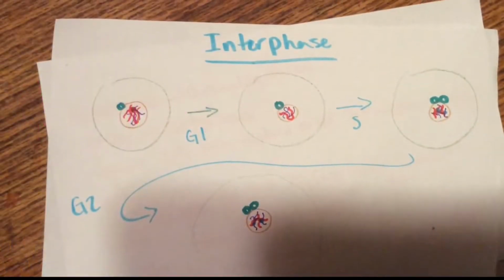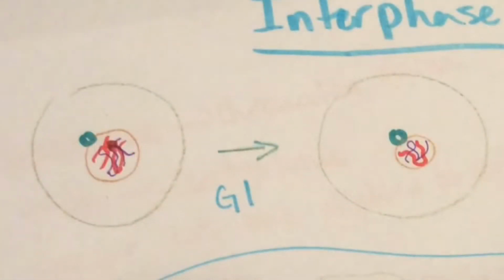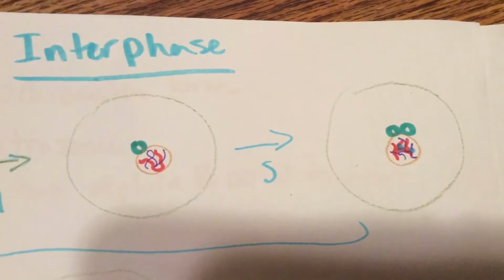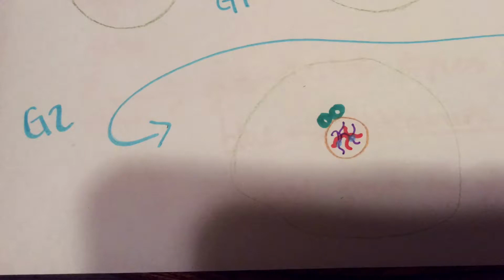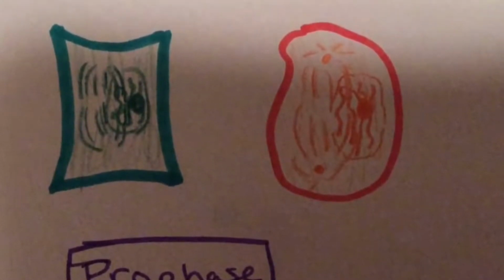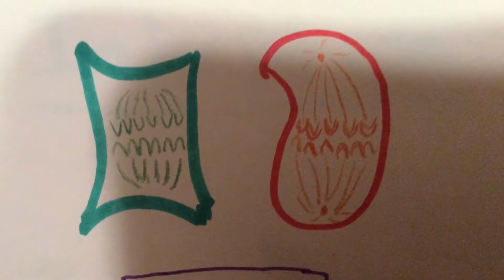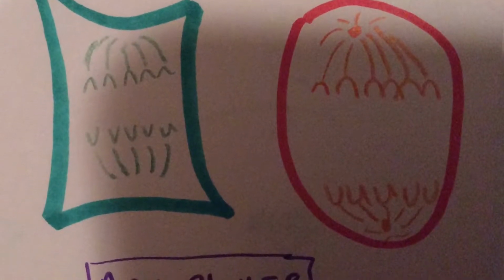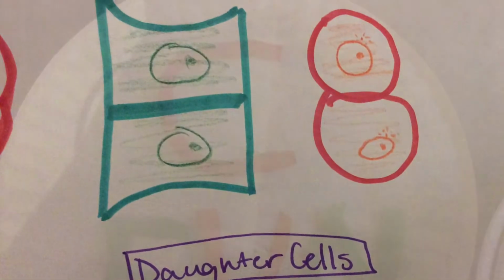Mitosis and Meiosis Yum